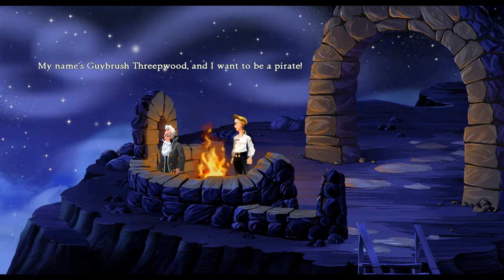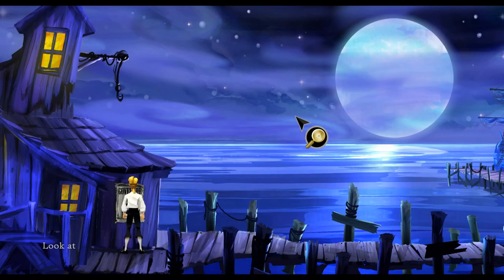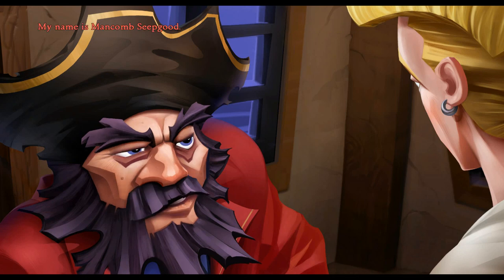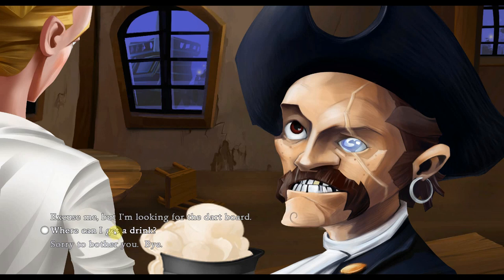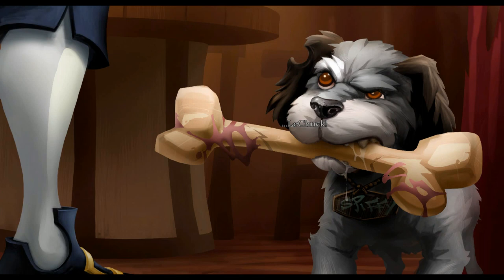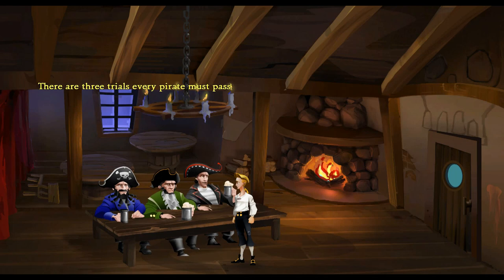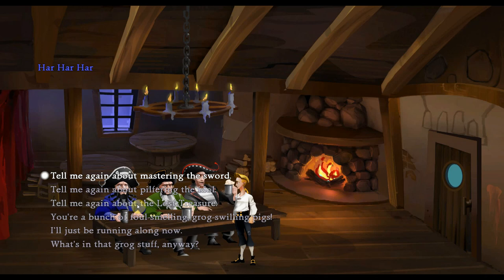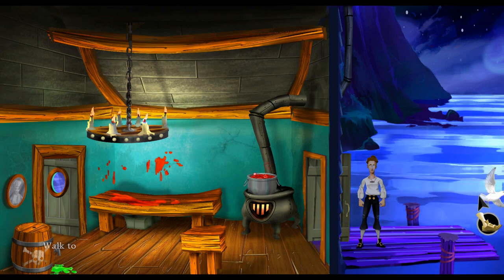Let's Play The Secret of Monkey Island Special Edition Episode 1 - My Name is Guybrush Threepwood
Hello and welcome to my first ever Let's Play! The Secret of Monkey Island Special Edition. It's probably my favourite game EVER.
We meet Guybrush, head to the Scumm bar and find out our mission.